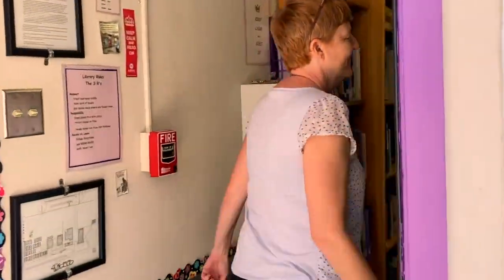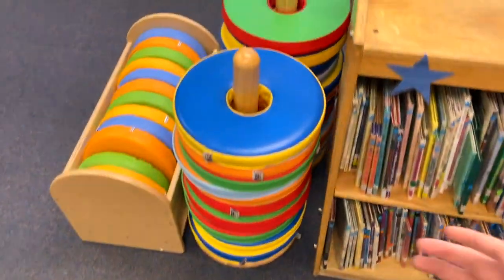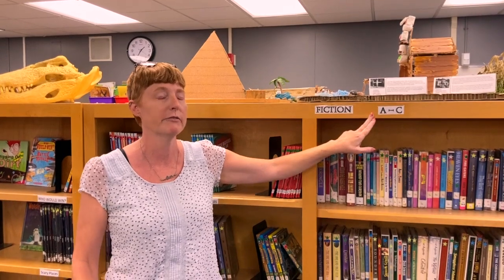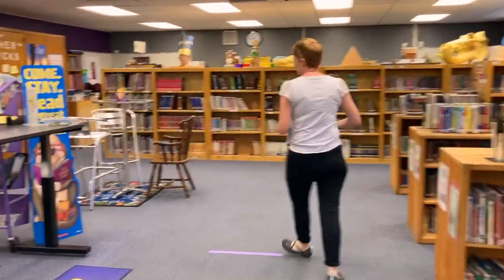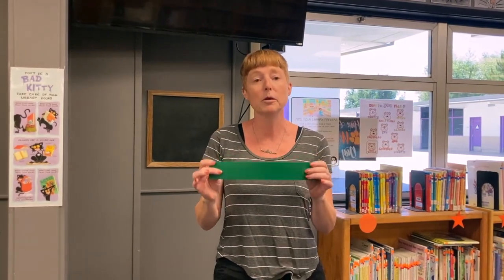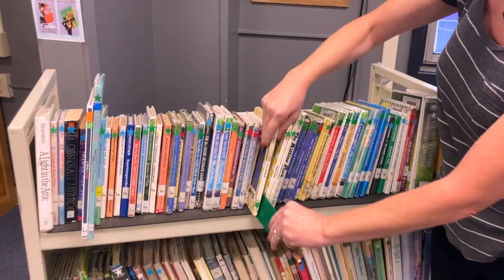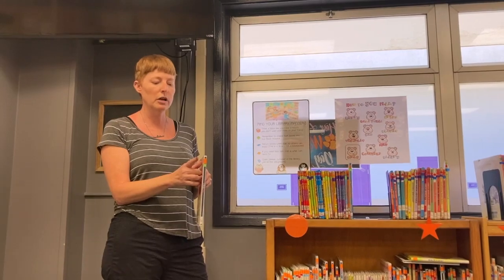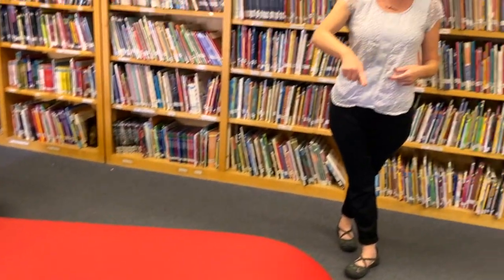Park View Library Orientation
Welcome to the Park View Library!
Looking forward to another PAWsome year!